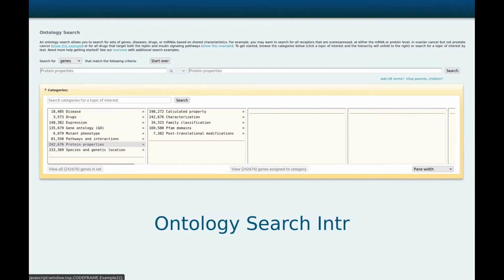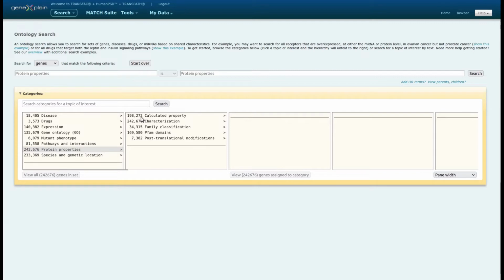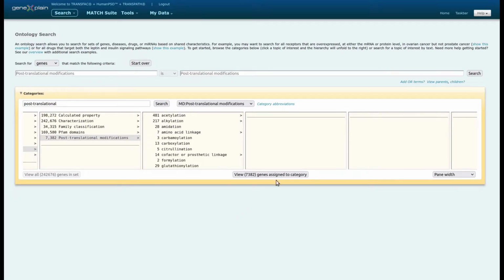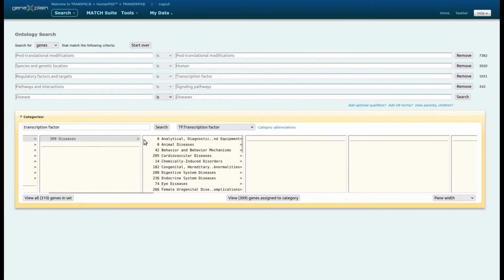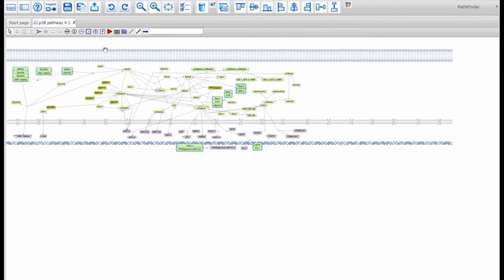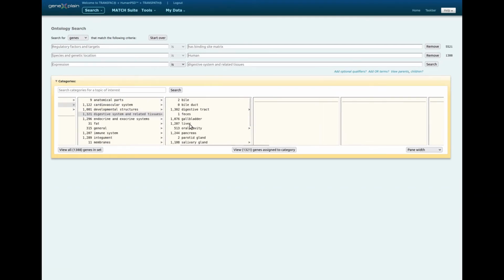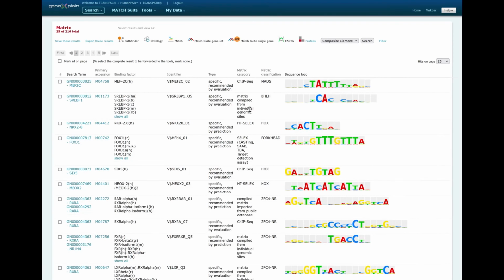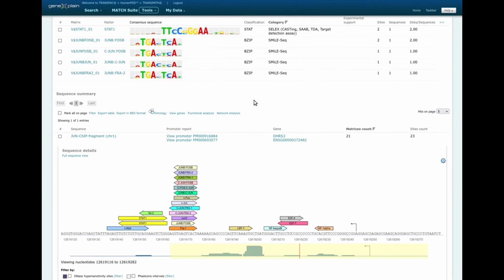Ontology Search Introduction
The Ontology Search tool is a powerful engine that enables searching for and analyzing genes, miRNAs, diseases, and drugs using various curated and calculated properties. This  video will introduce you to the search tool for TRANSFAC, HumanPSD, and TRANSPATH data and its combinatory potential.